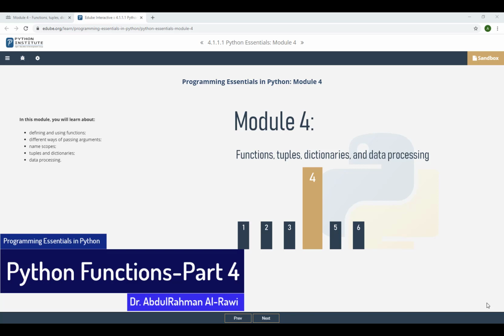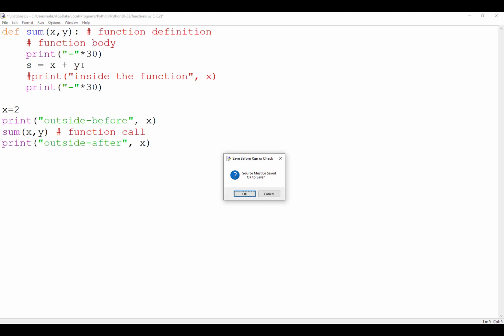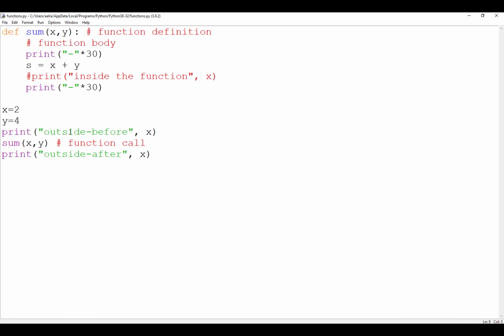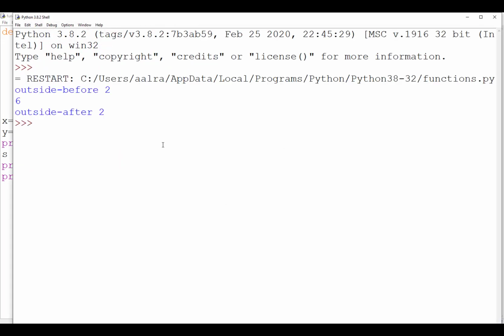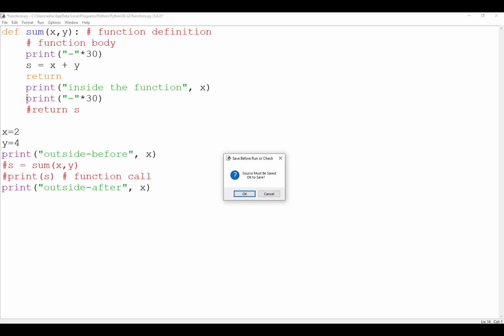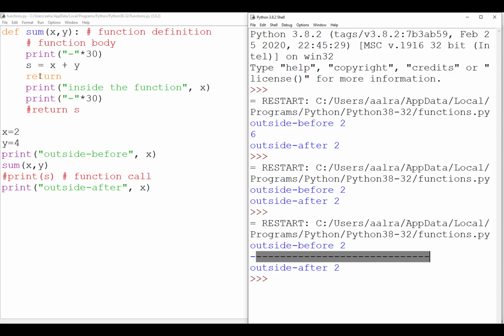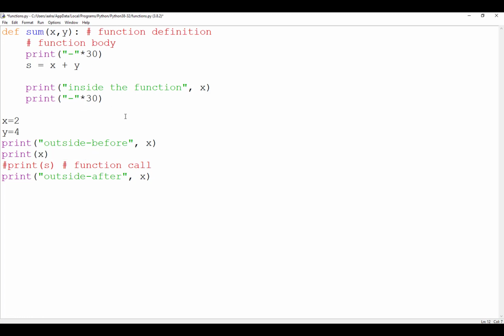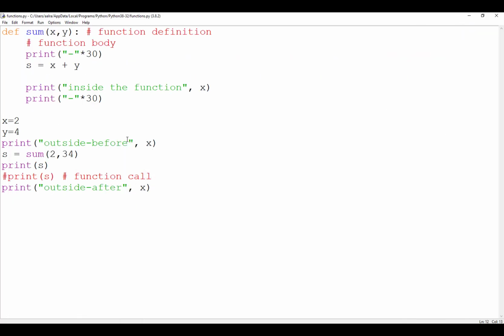PCAP - Programming Essentials in Python: Module 4 (Functions - Part-4)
PCAP - Programming Essentials in Python course
return
None